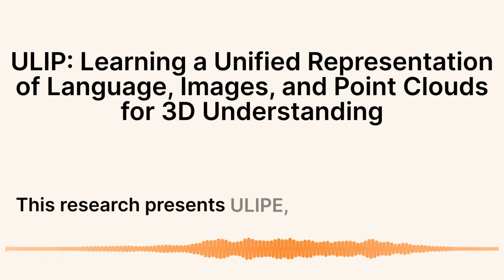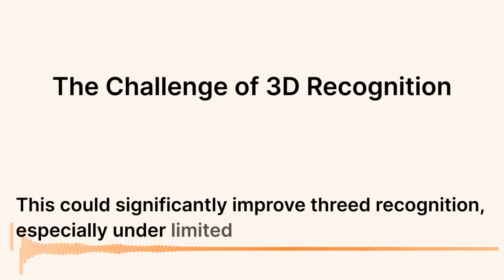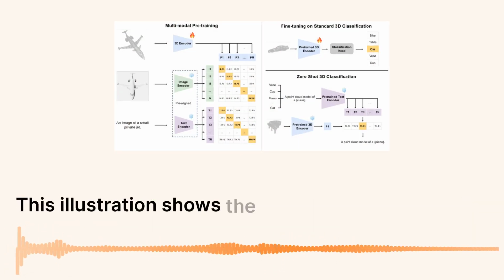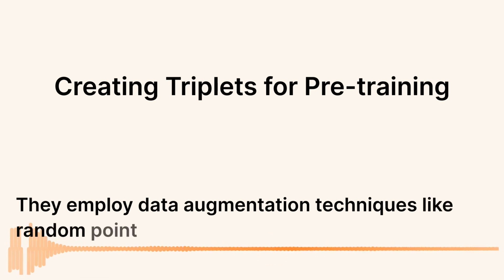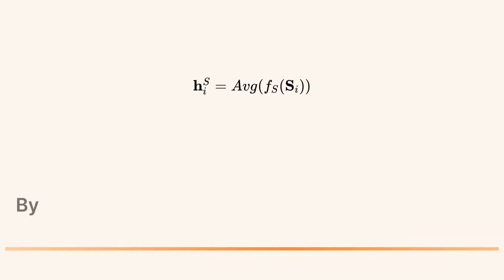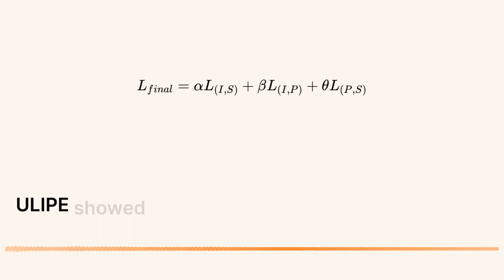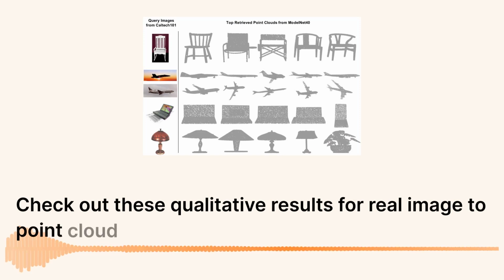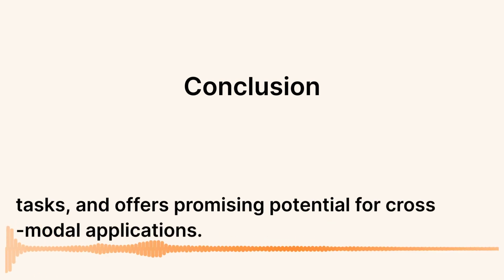Unified Representation: Language, Images & 3D Point Clouds Explained!